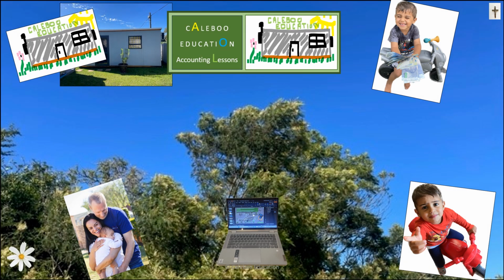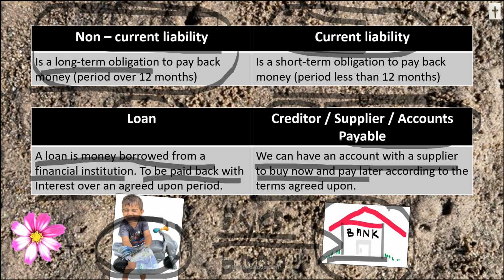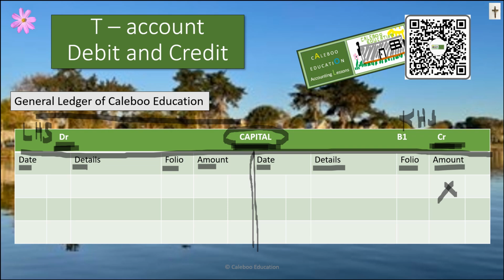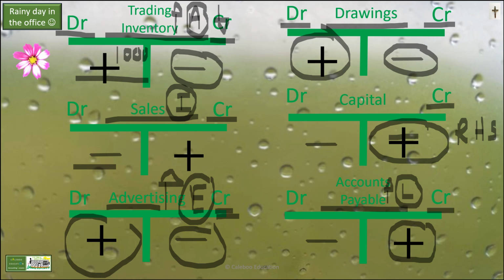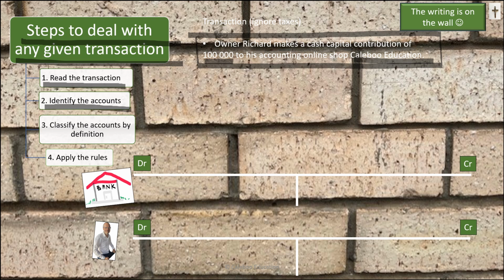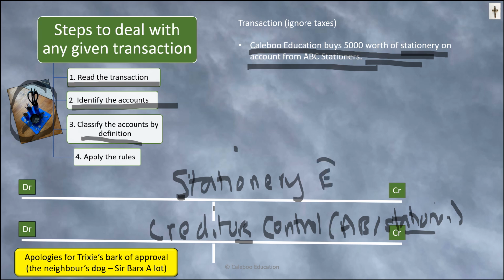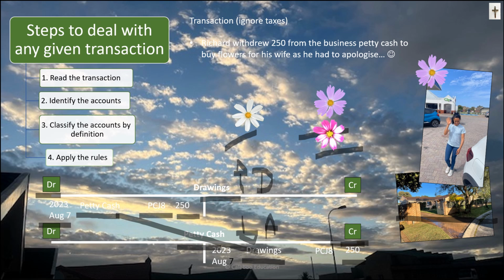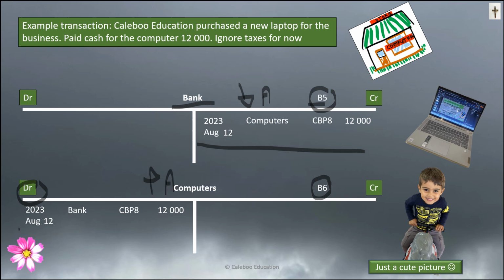8 Accounting 1A Theory - the accounting rules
This video is one of the best lessons you will ever have on the accounting rules. It covers the accounting rules from start to finish. This is one of the most critical accounting lessons you will ever have. The lifelong understanding of accounting is based on these rules.
0:00 Introduction
2:10 The definition of an asset
5:12 The explanation of owner's equity and what affects owner's worth
10:05 The definition of liabilities and examples
13:56 Summary of definitions and the accounting equation (A=O+L)
16:45 DICE - Drawings, Income, Capital and Expenses
17:48 Examples of assets, income, expenses and liabilities and A = O+L
23:10 What a T account in accounting is
26:41 A summary of the first 26 minutes of the video
28:14 Caleb says the alphabet and the RULES are introduced in T accounts
34:18 Actual general ledger accounts demonstrated in T accounts
36:54 An acronym to remember the accounting rules - DEADCLIC
43:12 Summary of the above
44:14 Application of the rules given transactions using basic steps
46:48 A capital contribution
57:06 A purchase of stationery on credit
01:04:06 An example of drawings from petty cash
01:11:03 An example of interest earned on a positive bank balance
01:17:32 An example of equipment bought
01:22:12 My Gran 93 says alphabet backwards - volume and headphones needed
20:45 THE END